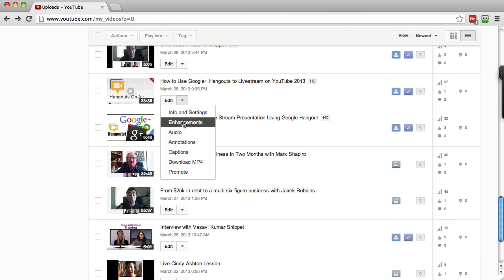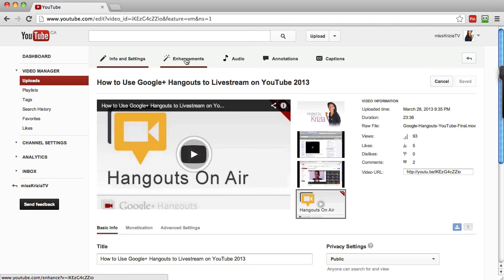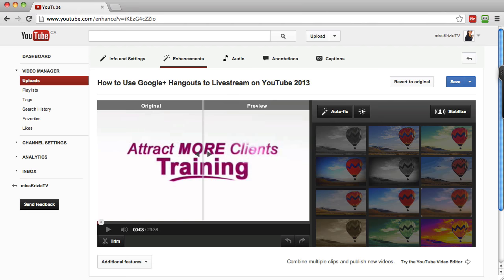YouTube Training 2013 - Module 3 - Part 16 / 16 - YouTube Editing Tool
Module 3 of this video series focuses on some simple tricks you can use to get extra exposure for your videos.  It also some of the hurdles you will run into when integrating your videos with other platforms such as Wordpress.